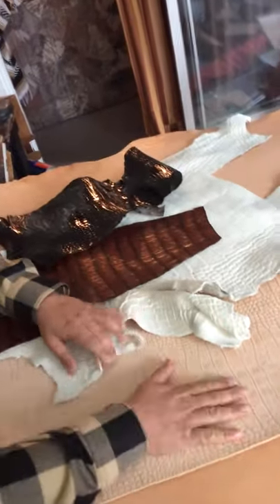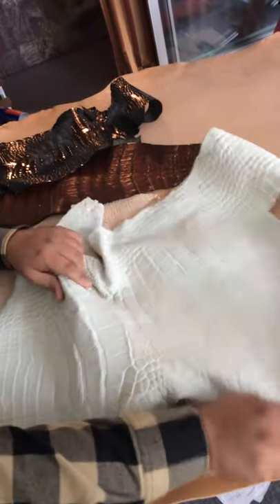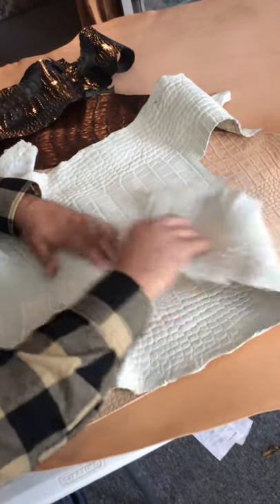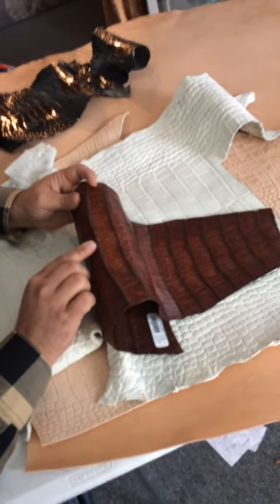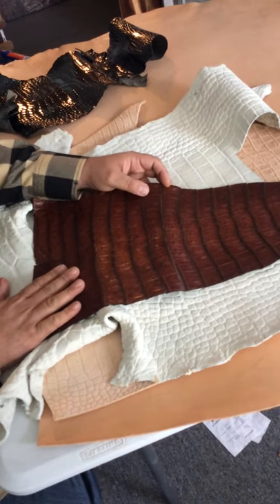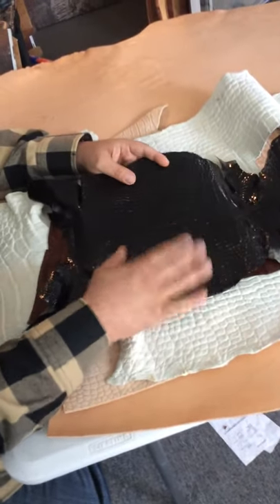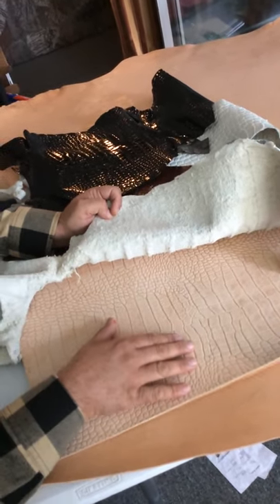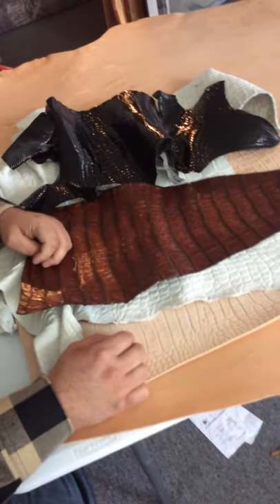Different types of alligator leather by, Carlo Lorge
Have your wallets, belts, cuffs, and other accessories made from alligator. Forgedglory.com